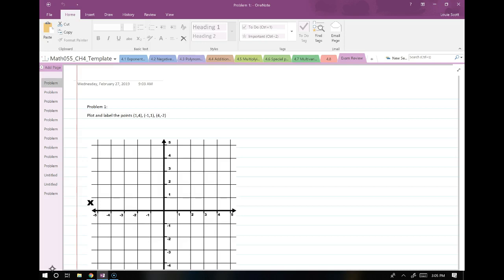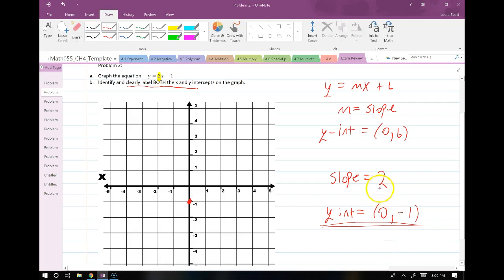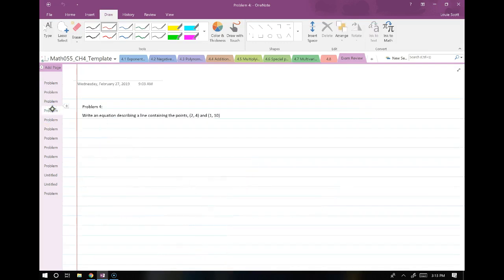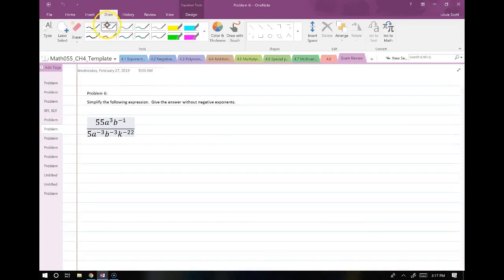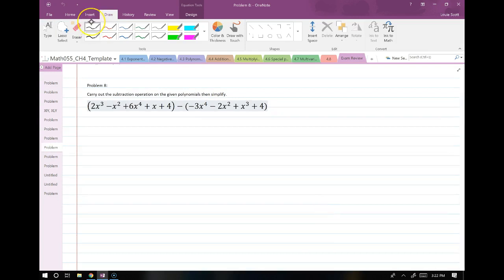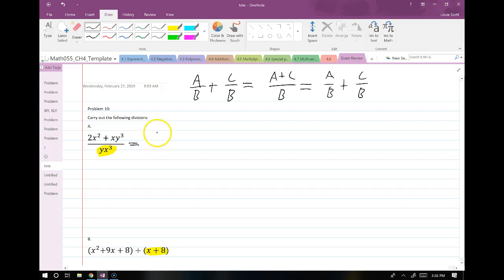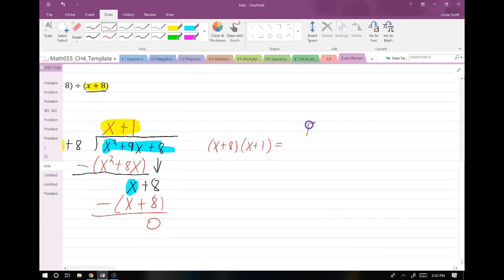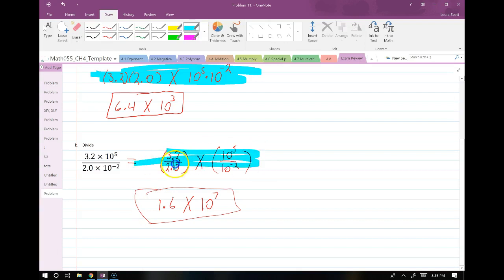Practice and Review for exam 2